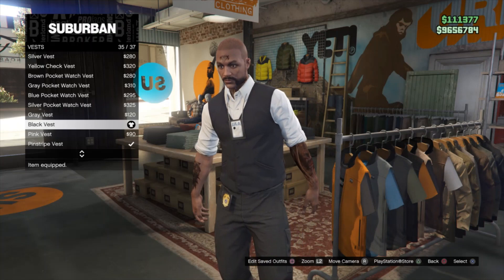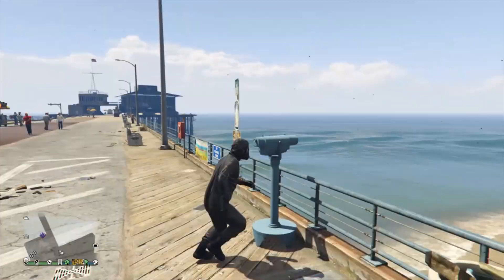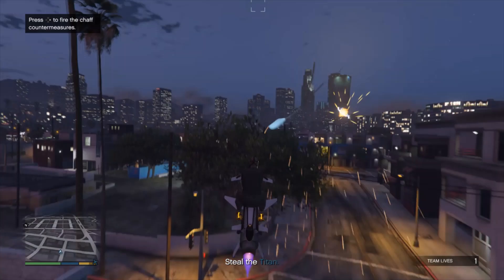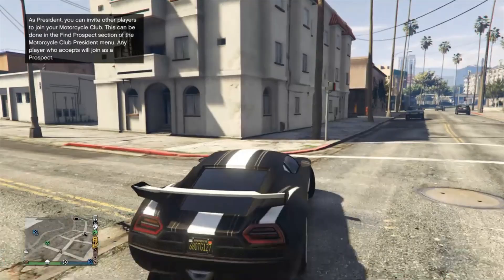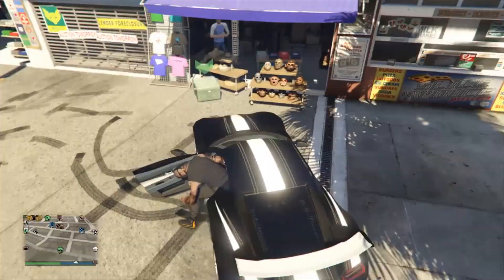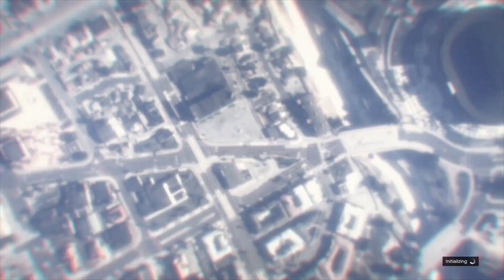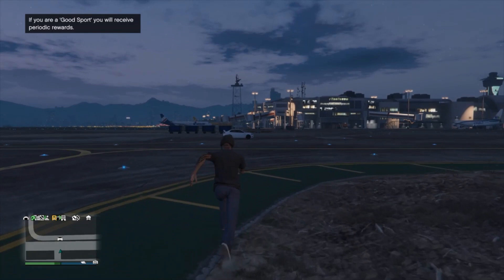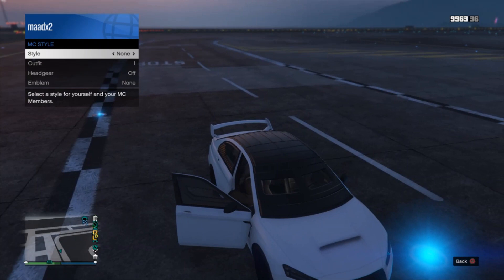GTA 5 ONLINE HOW TO Save Ballistic Equipment As A Outfit